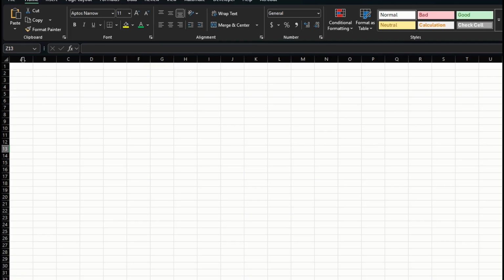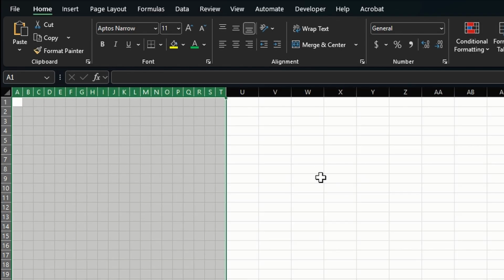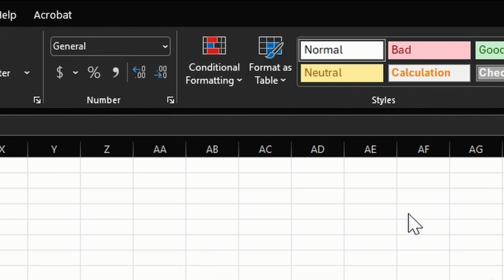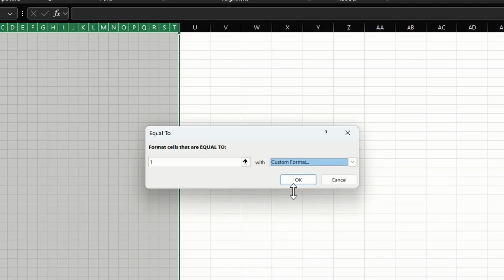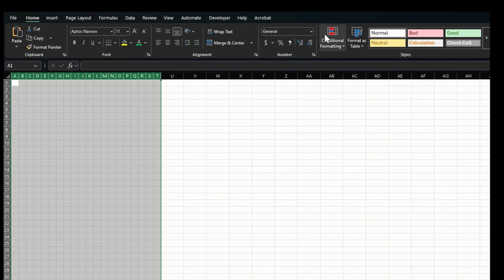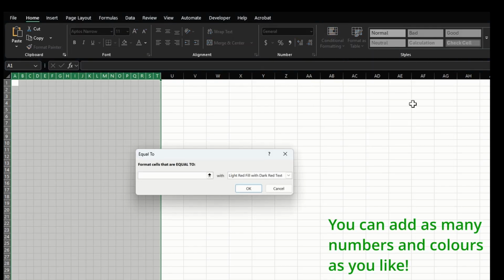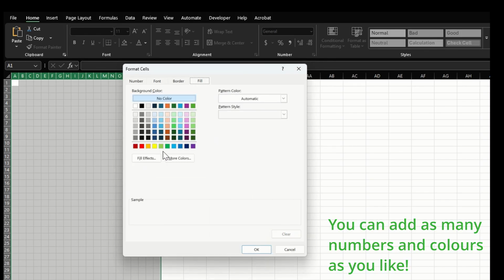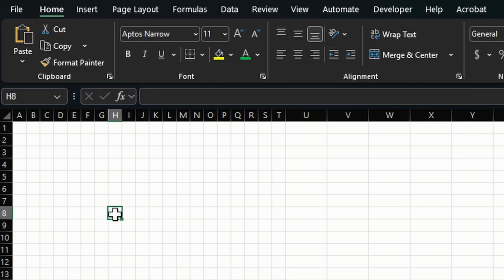Reveal the Hidden Image! (Easy Digital Activity for Kids)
Unlock the Magic of Excel Pixel Art! 🎨✨

Looking for a quick, low-prep activity for your digital technologies class? In under 5 minutes, your students can turn a standard spreadsheet into a creative masterpiece using data and simple rules!

In this video, I’ll show you how to: ✅ Set up a perfect square grid in Excel. ✅ Use conditional formatting to create a "number code" for colors. ✅ Turn numbers into hidden mystery pictures—just like a computer processes data!

This is a fantastic way to teach students about algorithms, data representation, and simple coding logic while having a blast.

If you try this in your classroom, I’d love to hear how it went! Share your students' creations or your own number grids in the comments below so we can grow our library of activities together.